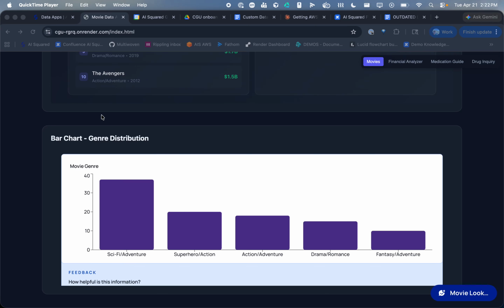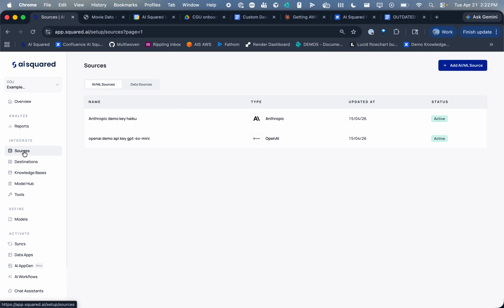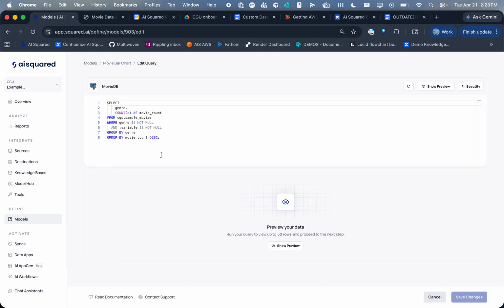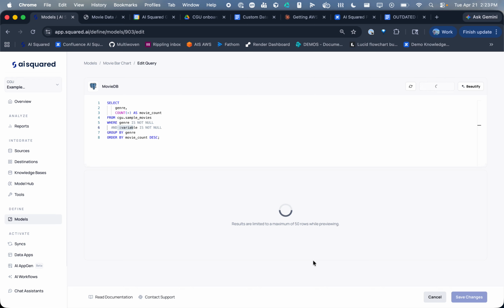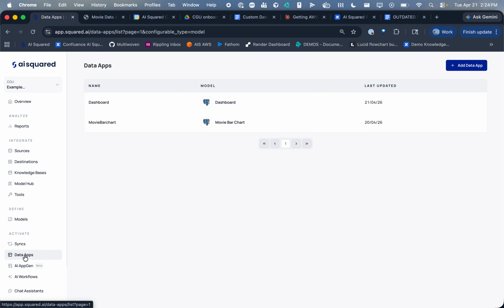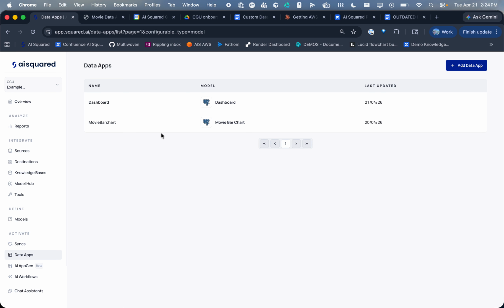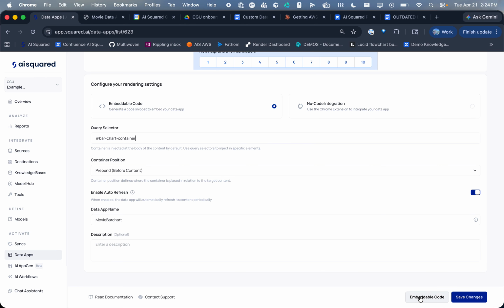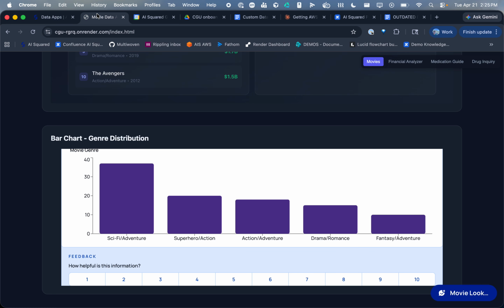Turn SQL Queries into Embedded Visualizations with AISquared